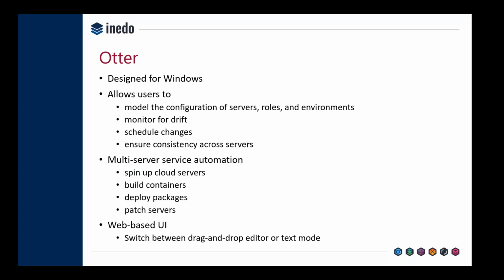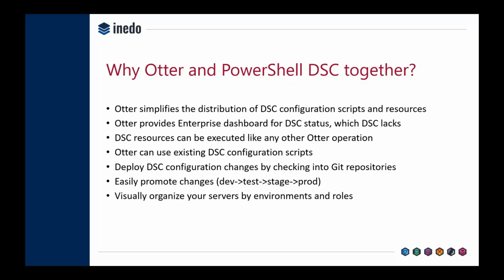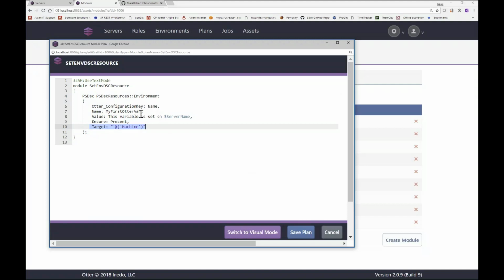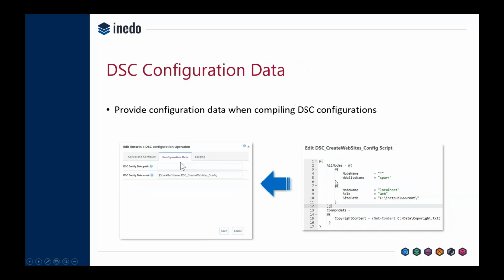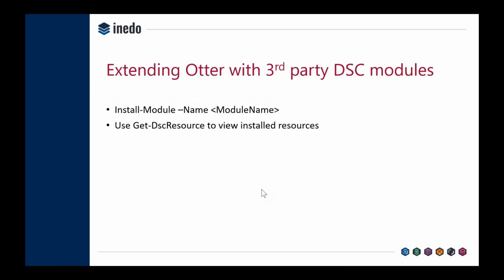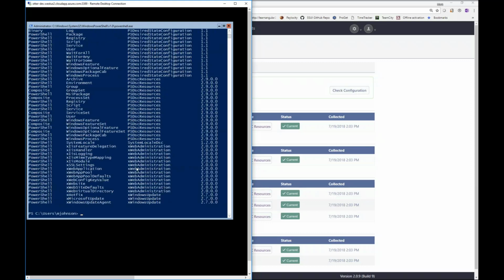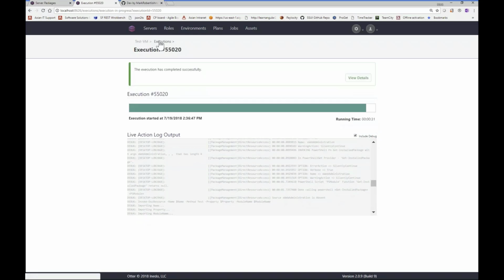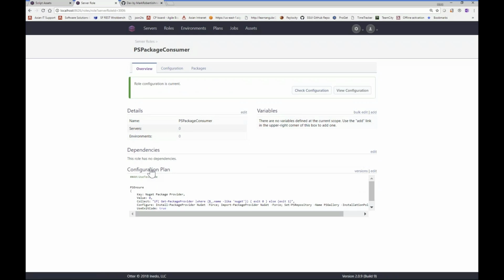How to Provision Windows Servers and Manage Their Configuration with PowerShell DSC and Otter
This was recorded during a live webinar in July 2018.

Configuration management is vital to DevOps processes in any enterprise, and using PowerShell DSC with Otter is a best practice with regards to Windows servers.

In this webinar Solutions Architect Mark Johnson explains the difference between DSC resources and scripts, demos them in Otter and then shows how to use Git to automatically configure your servers.

What is Otter?

Otter helps you provision and configure your servers automatically, without ever needing to log-in to a command prompt. You can define reusable sets of configurations called roles, and then scale your infrastructure by simply assigning these roles to any number of servers.

Otter continuously monitors your servers for configuration changes, and reports when there's configuration drift. You can set servers to automatically remediate drift, or schedule remediation and other configuration changes as needed.

You can manage everything from Otter's web-based dashboard, and selectively share your servers' configuration, state, and change history with other teams, without giving them control, or even requiring them to learn OtterScript.